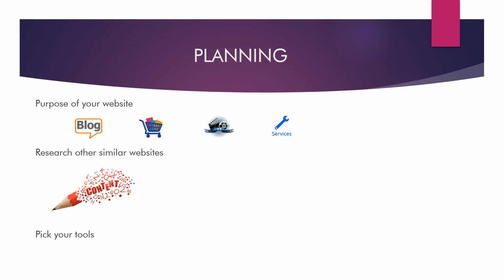Guide to production of a website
This is the first video in the series of guide to production of a website. More videos will be posted on website designing
and development which will dwell more on the tools used and skill required to design and develop websites.

to avail professional services for your website designing and development needs.

to learn more on website designing & development.